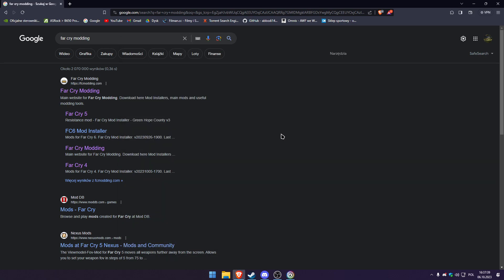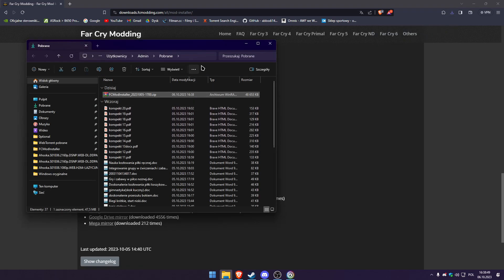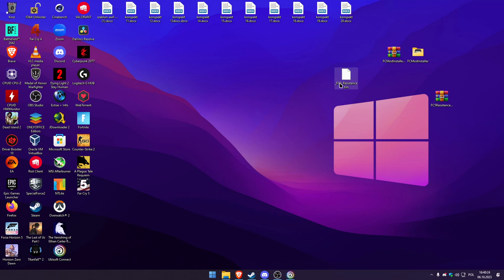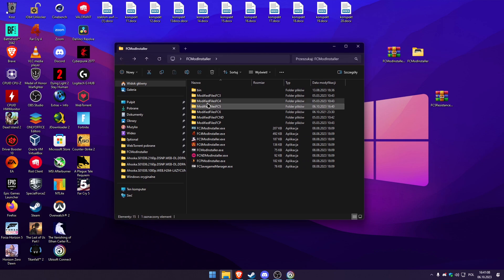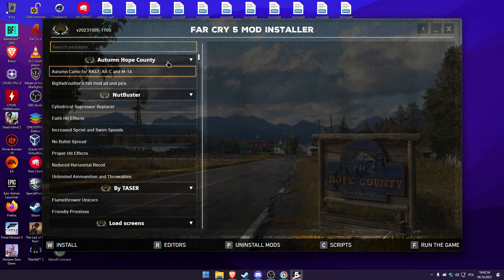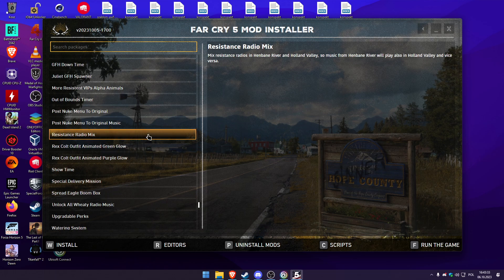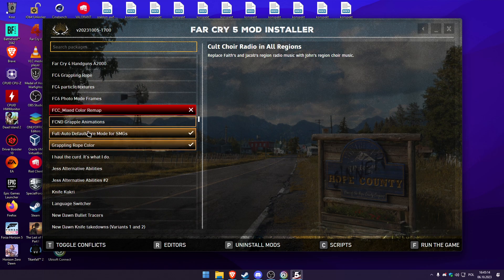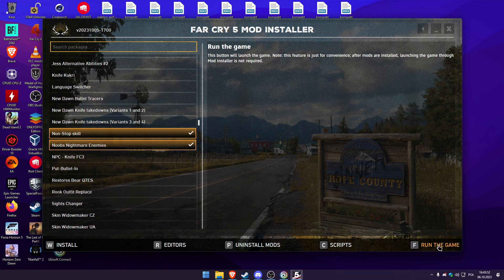Far Cry install mods tutorial (any game 3,4,5,ND,6)